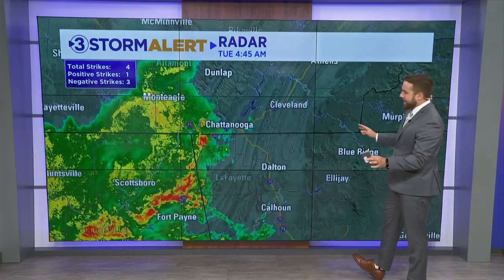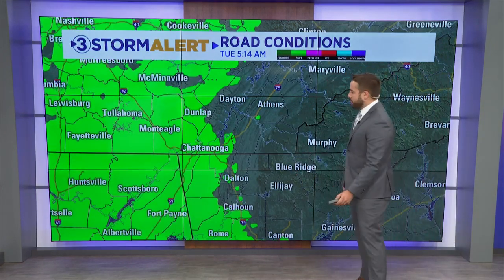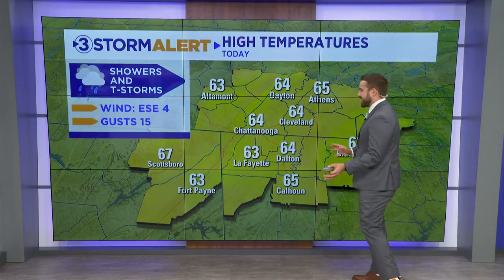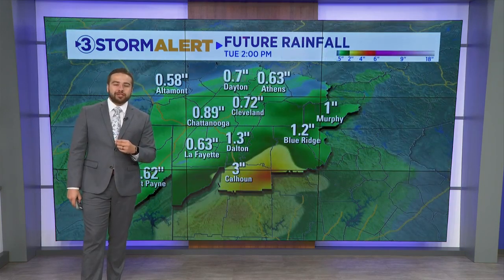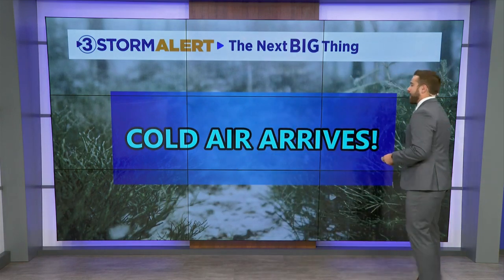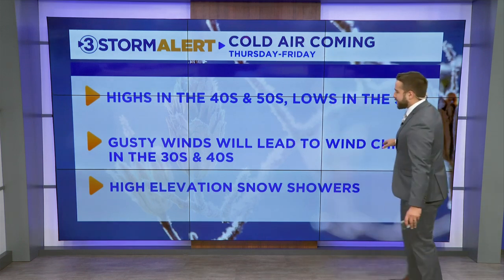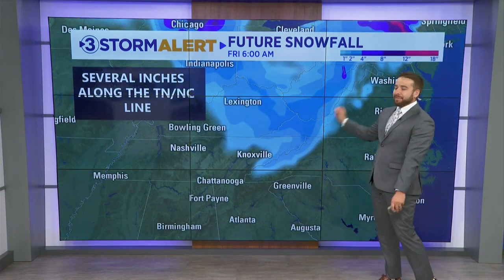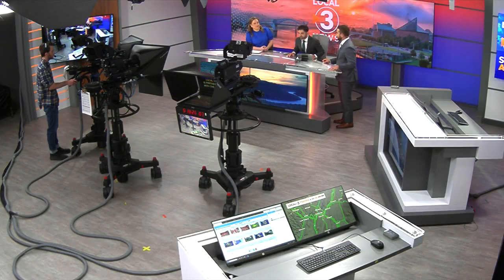Clay Smith's Tuesday weather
Your morning weather